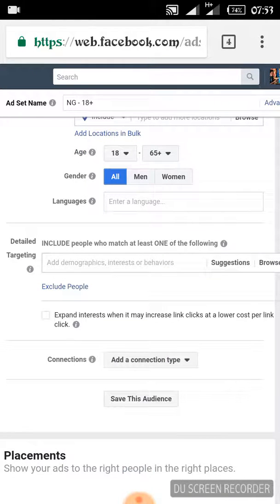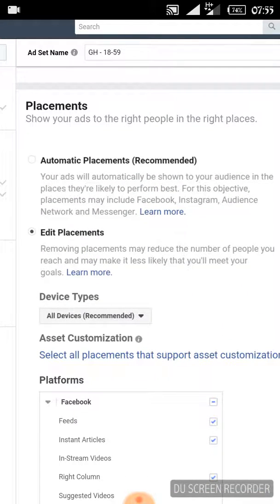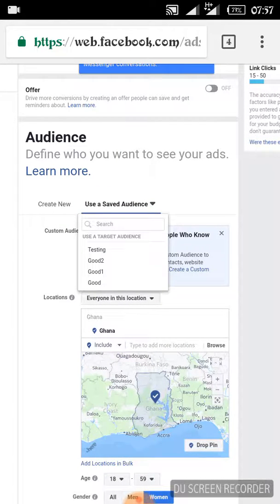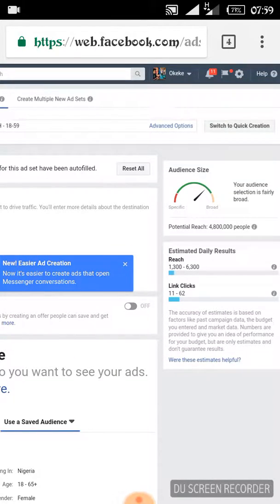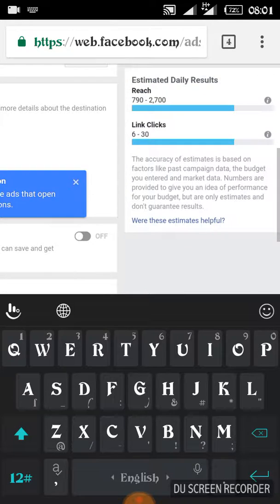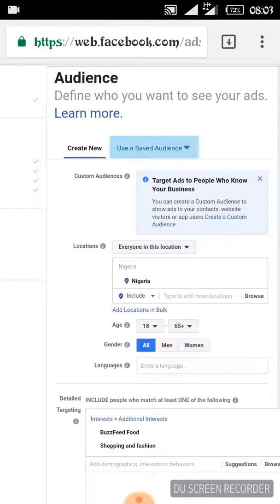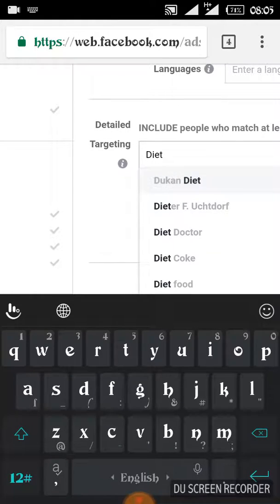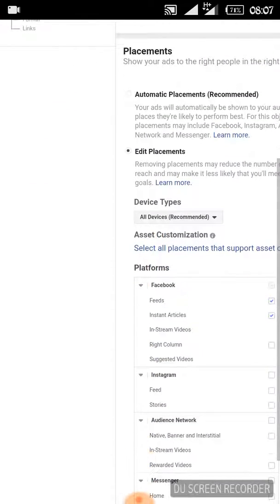Setting up your facebook advert (5),targeting the best audience and at the cheapest rate possible